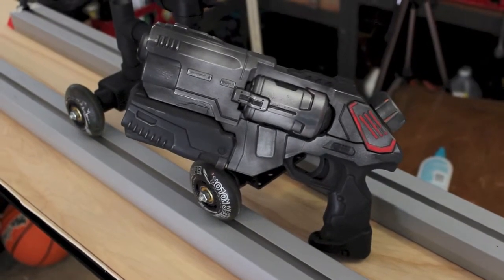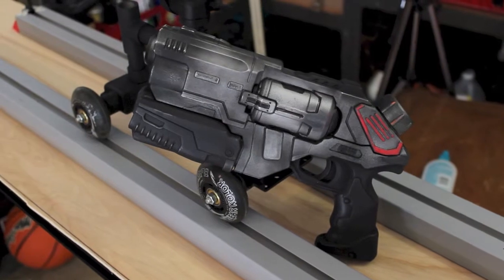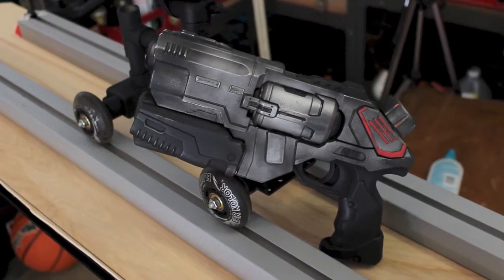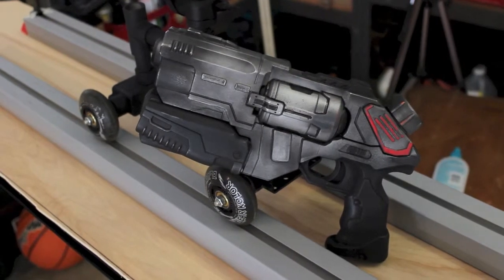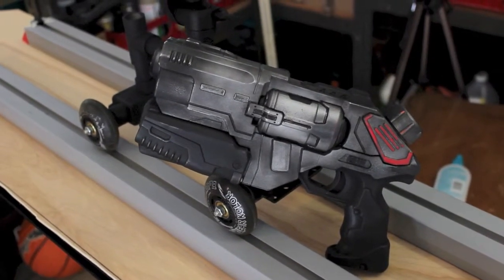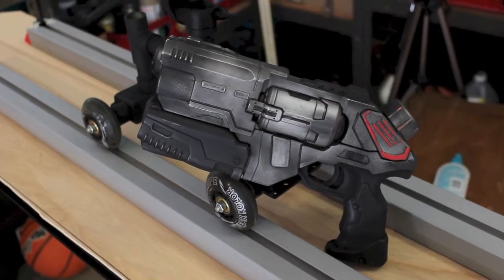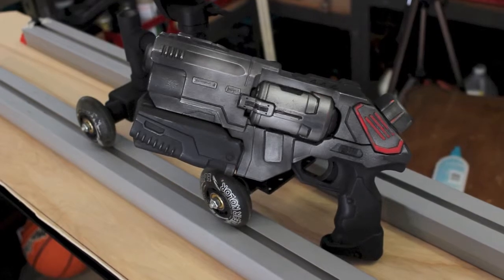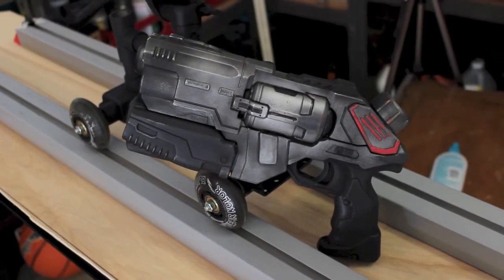Sci Fi prop gun 7 dollars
Sci Fi prop gun made from 5 dollar water gun plus price of spray paint.